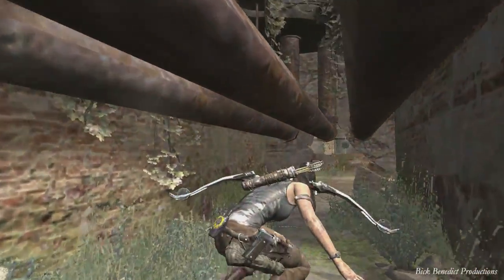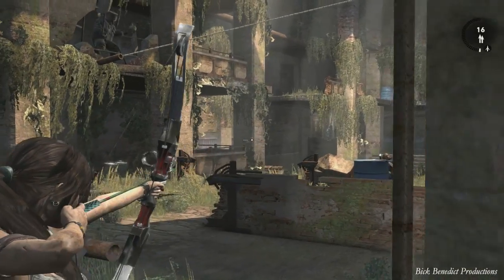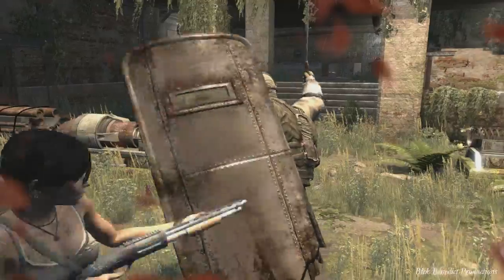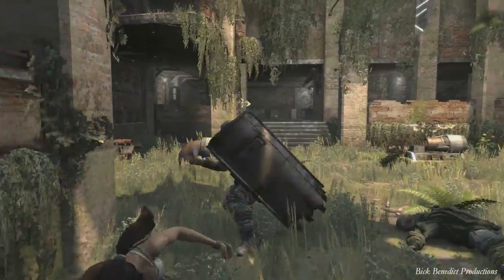Tomb Raider 2013 (PC) | Hard Difficulty Guide | No Upgrade Run | Part 11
VIDEO DESCRIPTION
Tomb Raider 2013 played on Hard difficulty, and this is my guide for the aforementioned difficulty!  This is a full walkthrough on the hardest difficulty, and since Hard difficulty isn't hard, I will be artificially augmenting the difficulty to MAKE it hard by not upgrading a single thing.  Enjoy!